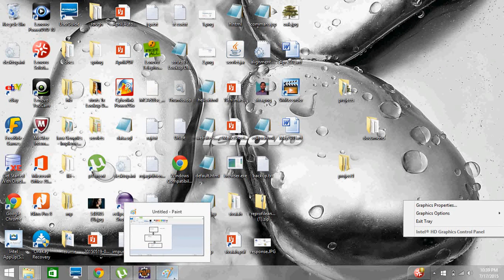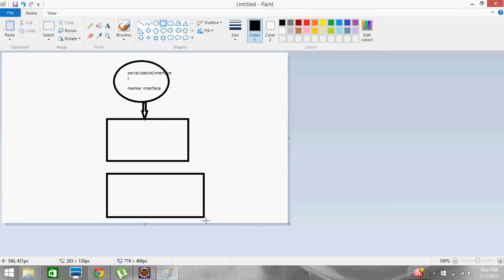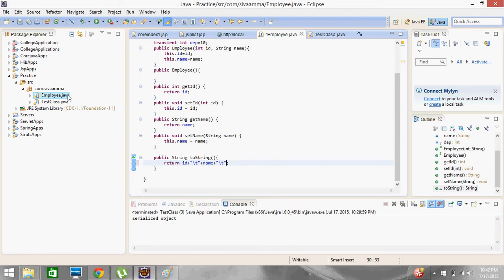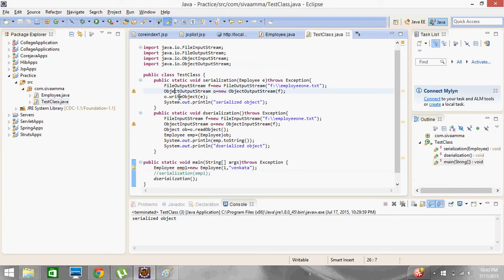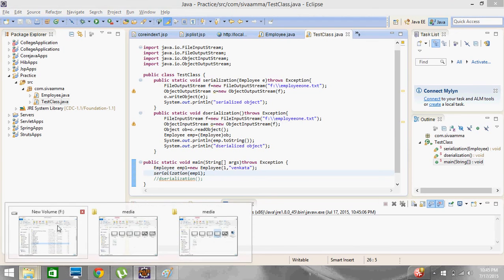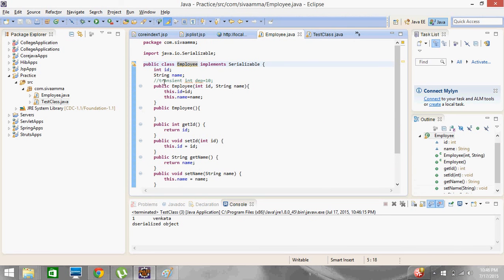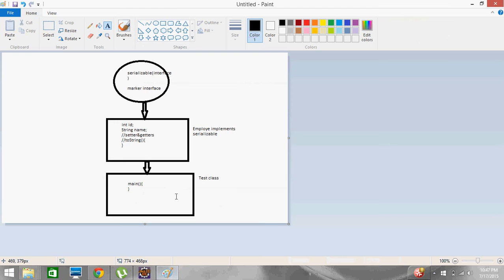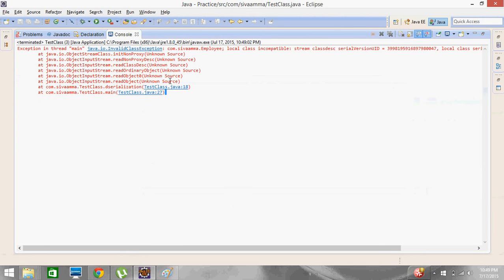serialization in java in sivaamma.host56.com by sivaamma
serialization in java in sivaamma